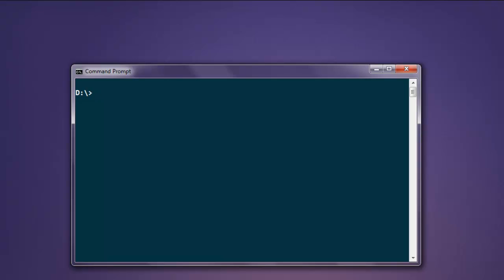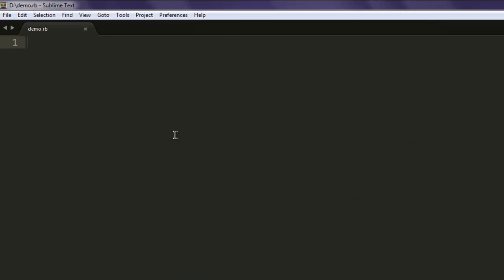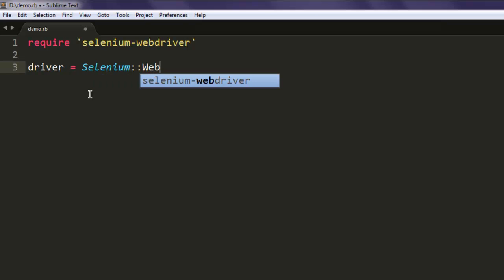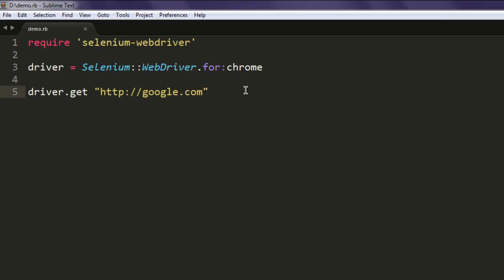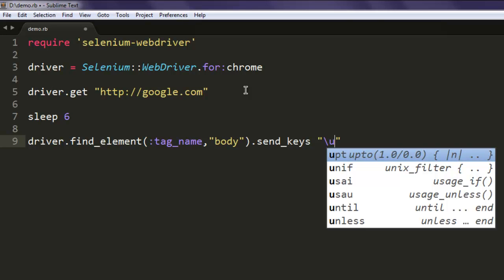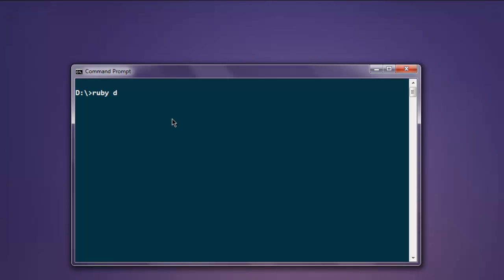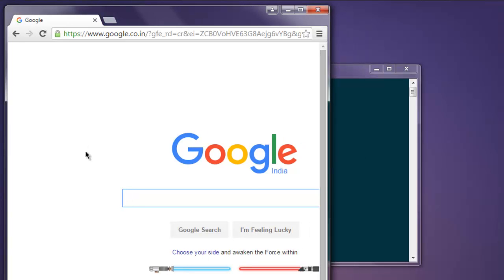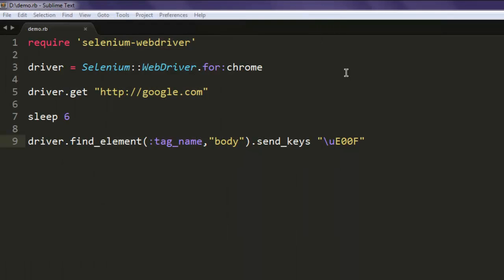Selenium Ruby Send Unicode Keys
Learn how to Send Unicode Keys using Selenium Ruby.